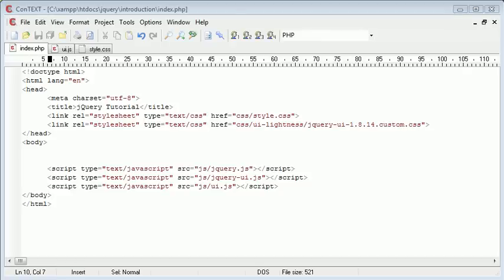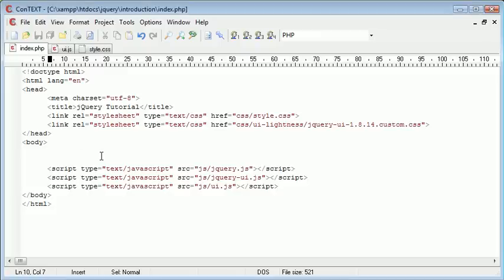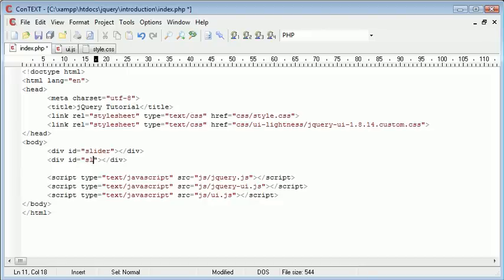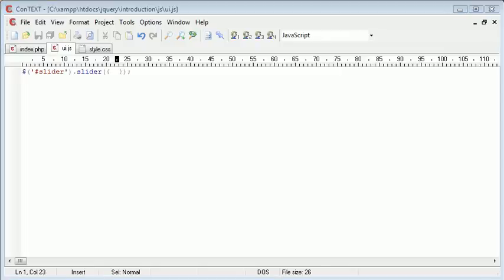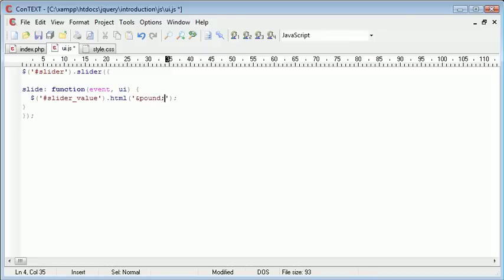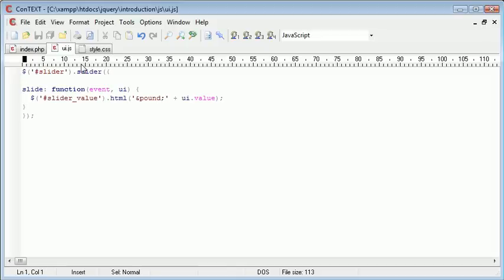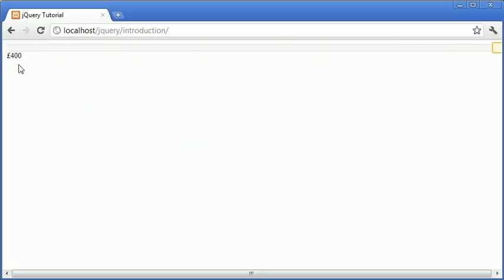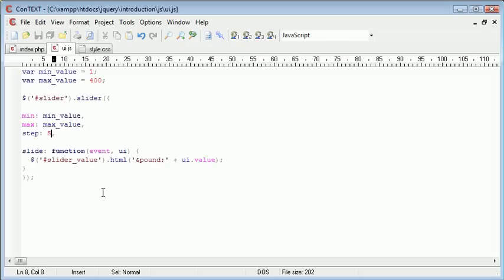jQuery Tutorial - 161 - Slider